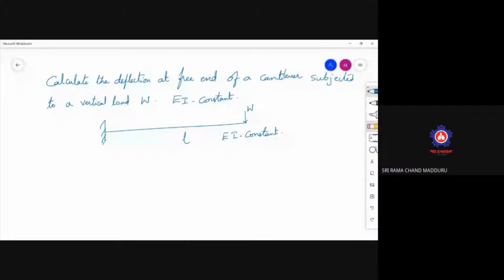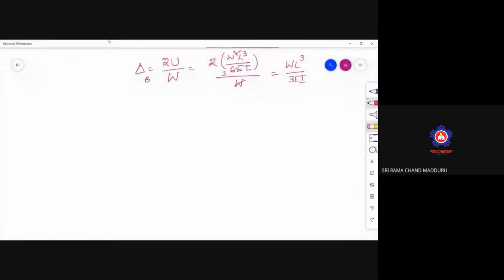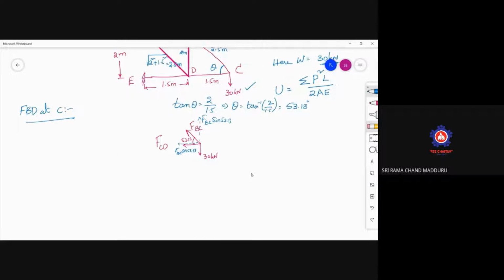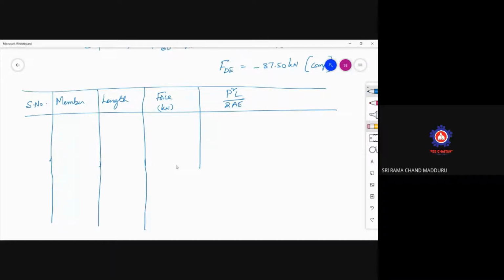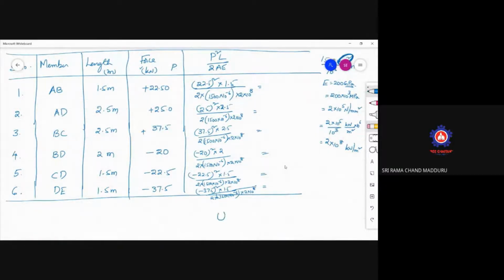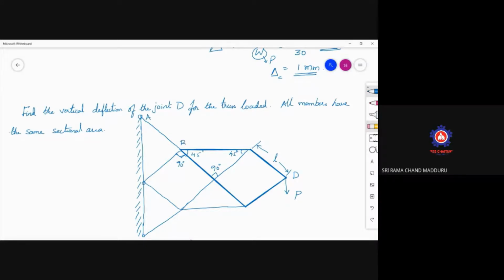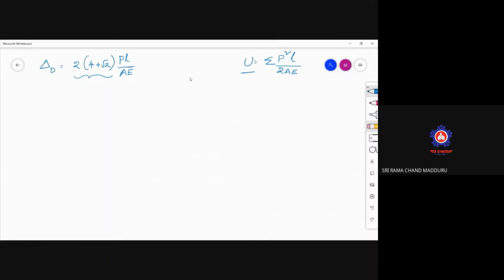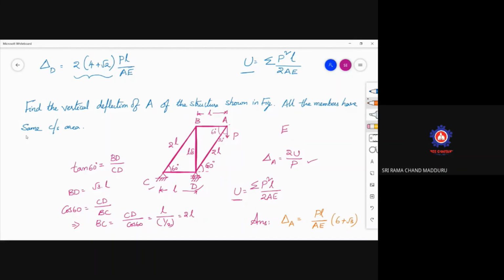STRUCTURAL ANALYSIS - LECTURE 16 ENERGY THEOREMS - STRAIN ENERGY METHOD (Problem solving)